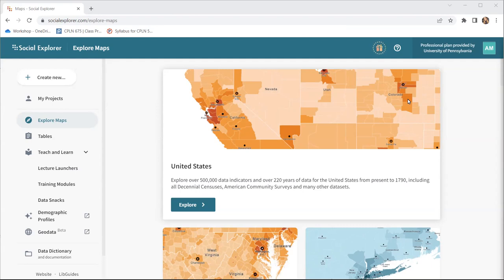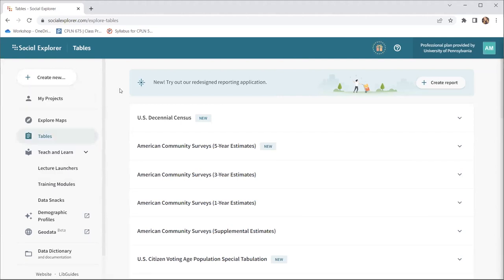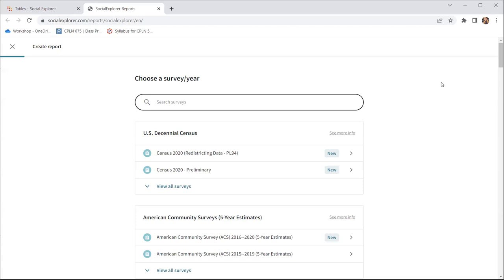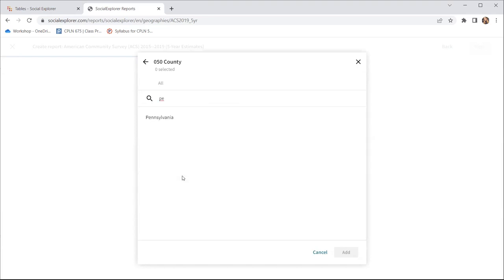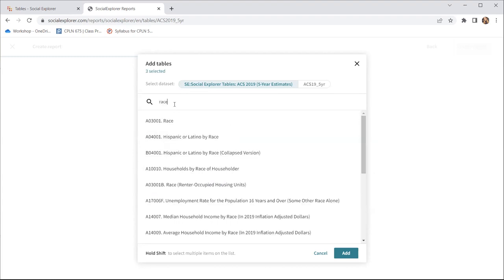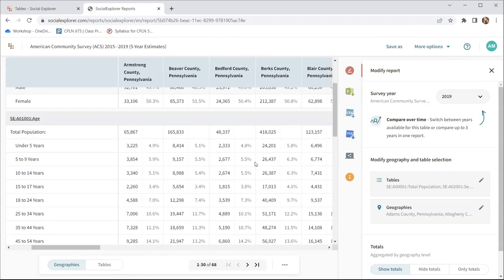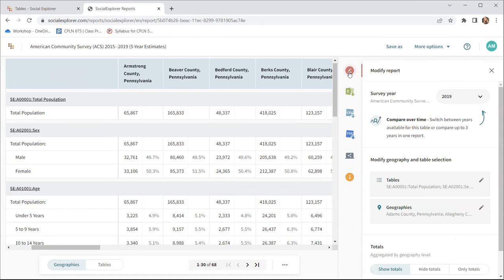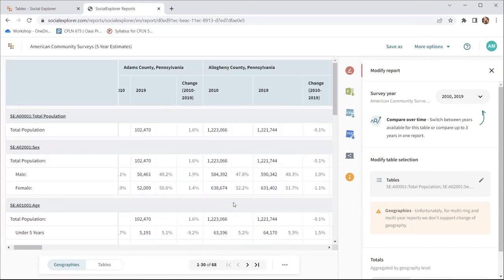Social Explorer Tables Overview Spring 2022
0:00 Introduction
1:12 How to Create Tables
2:35 Social Explorer's New Reporting Tool
6:27 Report Example
7:12 Report Overview
9:19 Modify Report